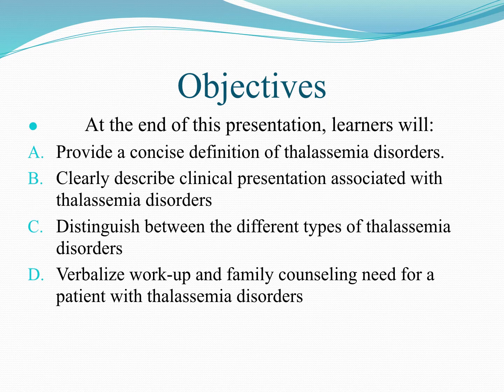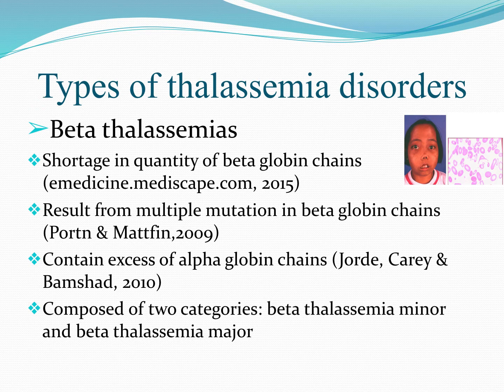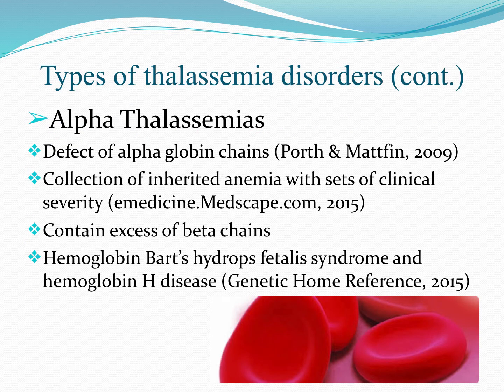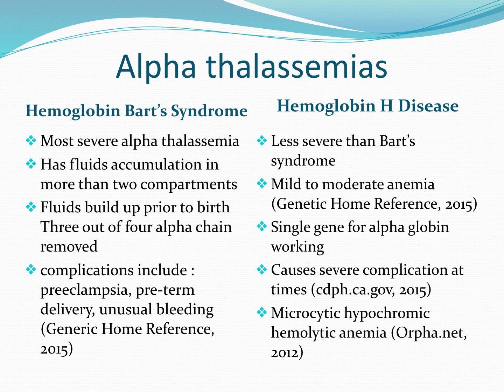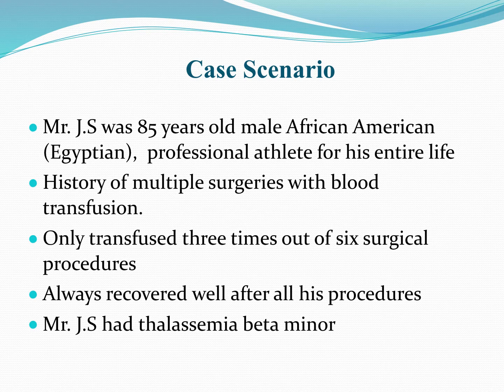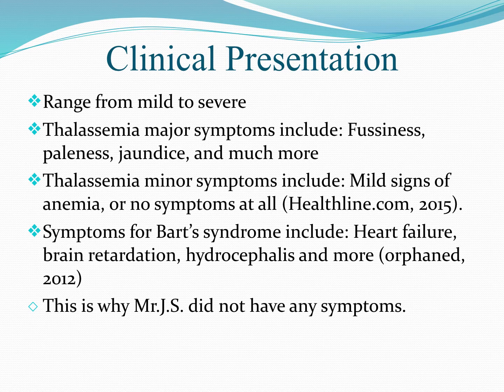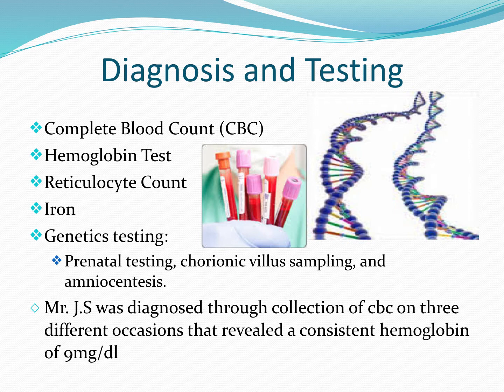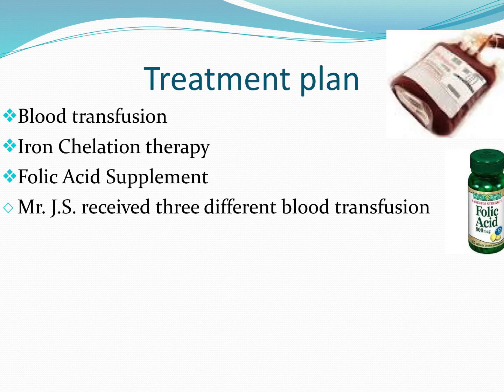NURU 674 SIGNATURE ASSIGNMENT